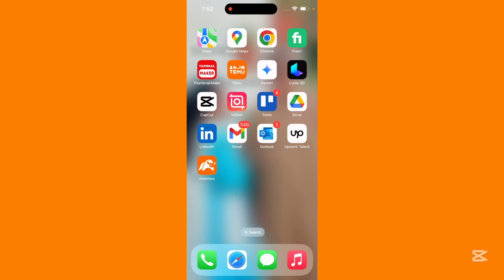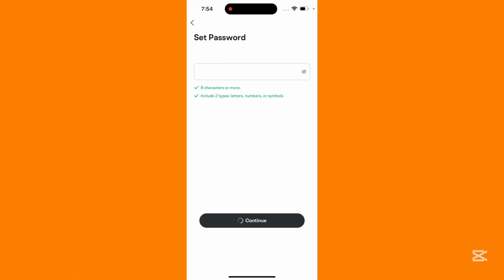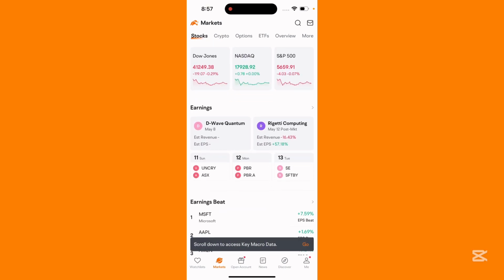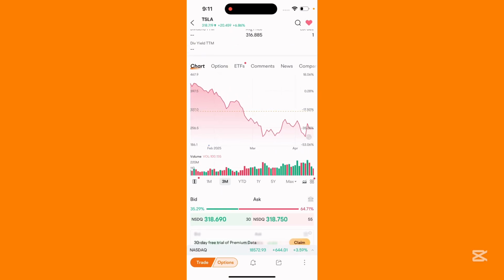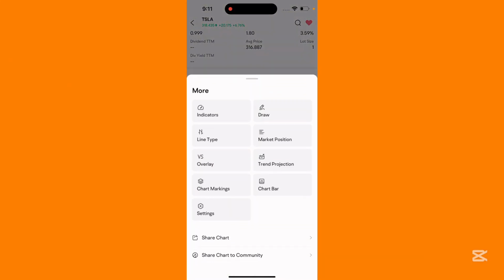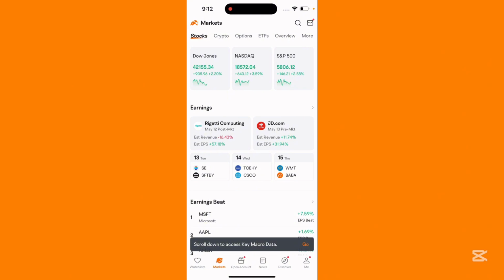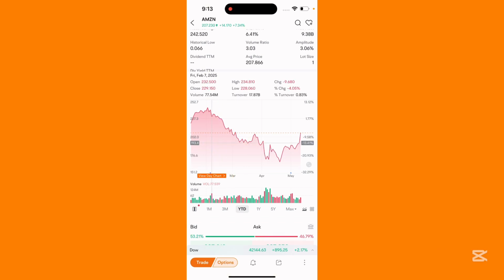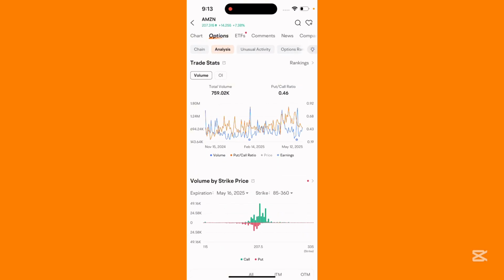Moomoo Trading App Guide: Easy Setup and Trading for Everyone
Looking for a simple way to start investing? This Moomoo trading app guide is your all-in-one moomoo trading app tutorial, perfect for beginners and anyone curious about how to use this powerful platform. We’ll walk you through downloading the app, setting up your account, and exploring the key features that make Moomoo stand out: real-time market data, advanced charting tools, customizable watchlists, and even a paper trading mode so you can practice risk-free.